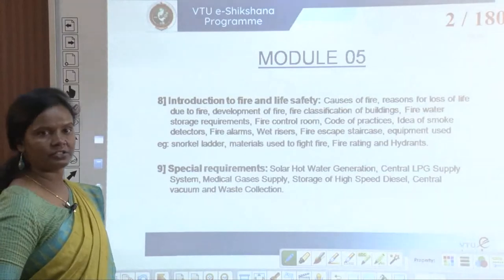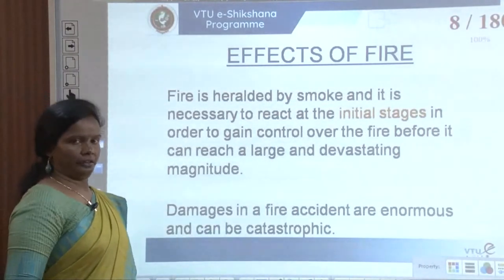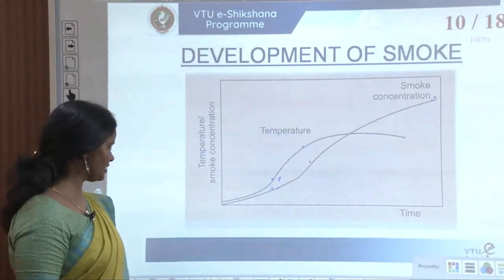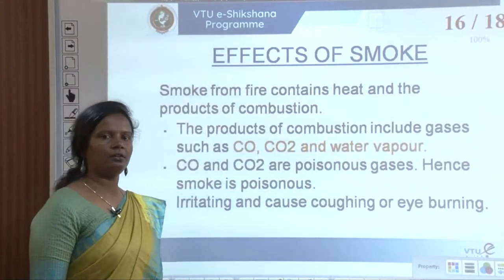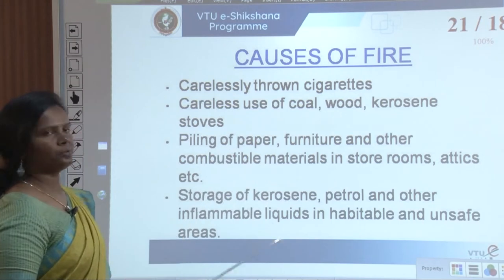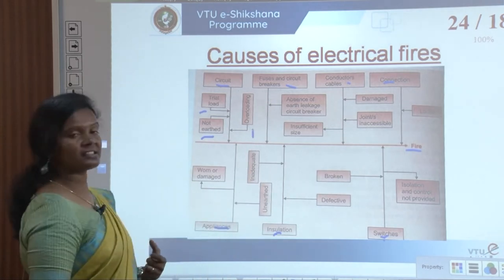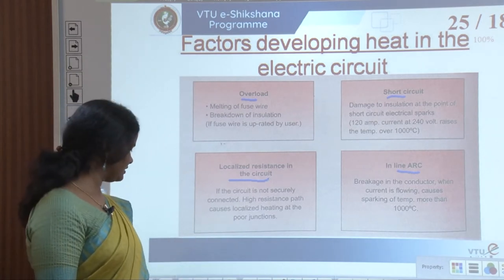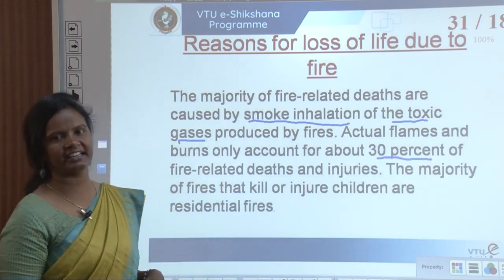Module 5 - Lecture 1